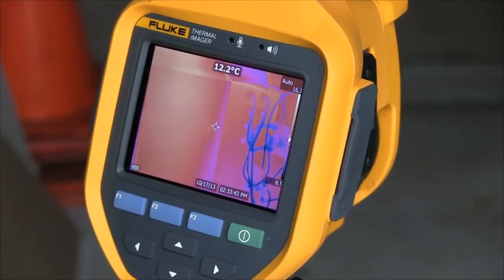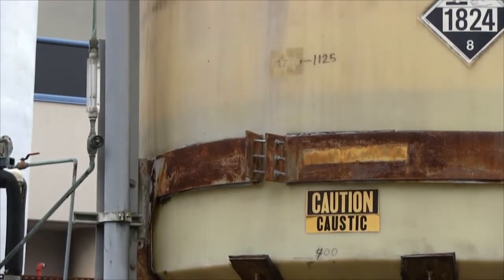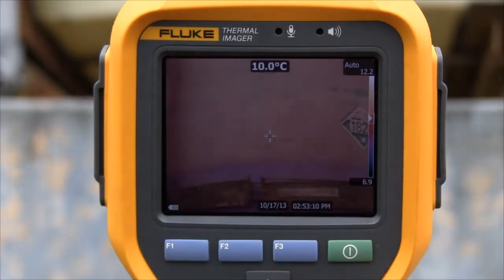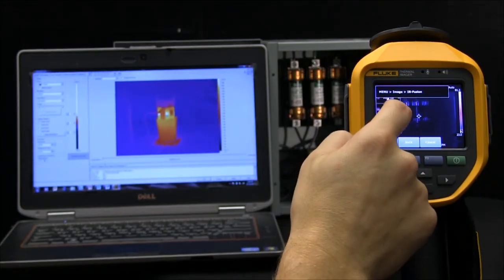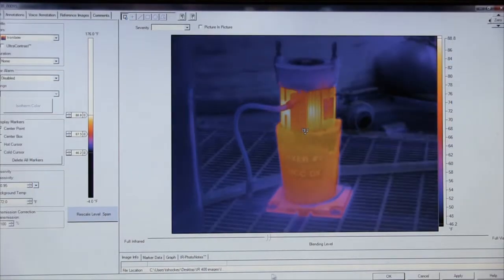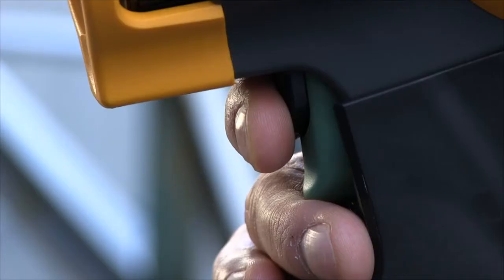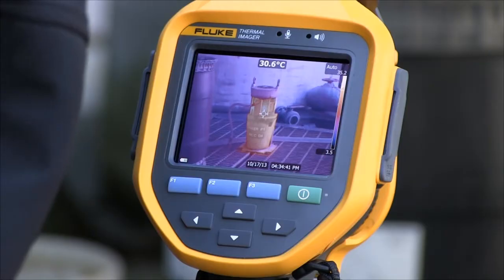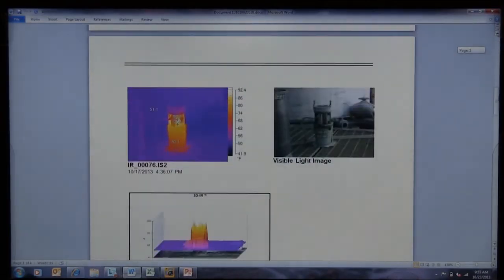How to Use IR Fusion® Technology with AutoBlend™ Mode On Your Fluke Thermal Imager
In this video, learn how Fluke-patented IR Fusion® Technology with AutoBlend™ can help improve your thermal inspection procedure and find problems fast.

IR-Fusion is thermal imaging technology patented by the Fluke Corporation that automatically captures a digital visible light image at the same time as an infrared image. The camera blends the two images together, pixel for pixel, in a single display. Technicians can then view the image in full infrared, full visible light or at several degrees of blending in between. IR-Fusion technology is available in many Fluke infrared cameras and in Fluke SmartView® software.

Because the infrared and visible images are matched pixel for pixel, the operator can easily identify the location of infrared points-of-interest on the target by noting where the features are in the blended image. The location of an infrared target can be precisely identified even if the infrared contrast is low and there is very little structure in the infrared image.

IR-Fusion offers several display modes to further help isolate problem areas. Temperatures are recorded in all of these modes and can be displayed in the infrared portion of the image.

For more information about Fluke Performance Series Infrared Cameras and the features of IR-Fusion® with AutoBlend™, visit the Fluke